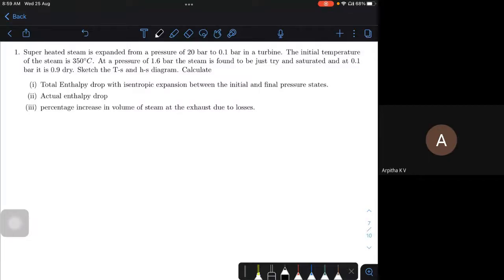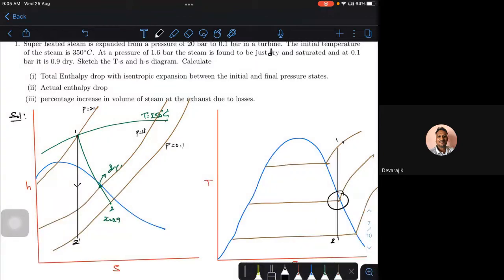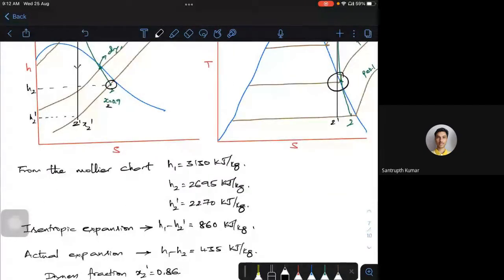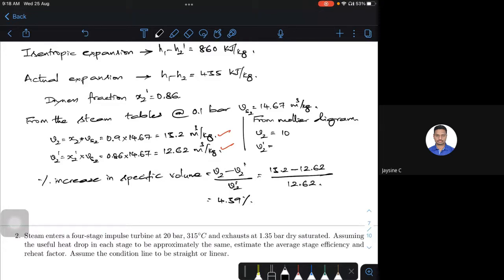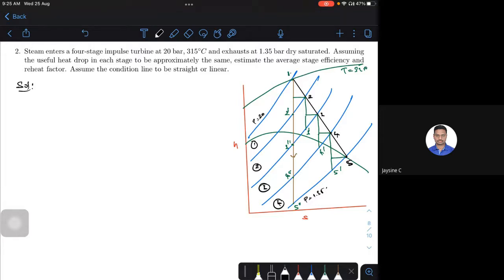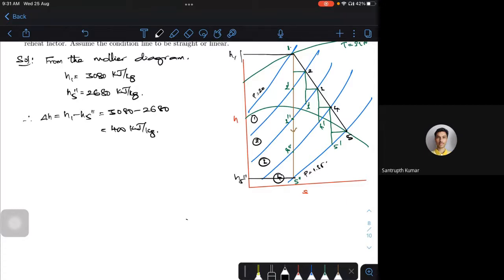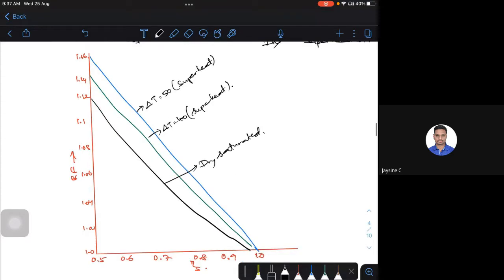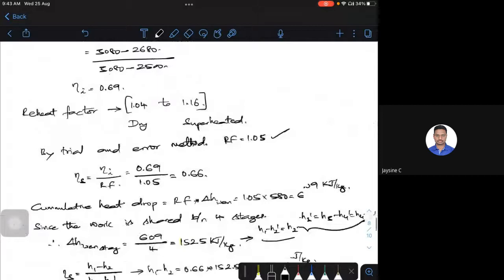Module-3_Steam point focus and reheat factor -Numericals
Numericals on Steam point focus and reheat factor